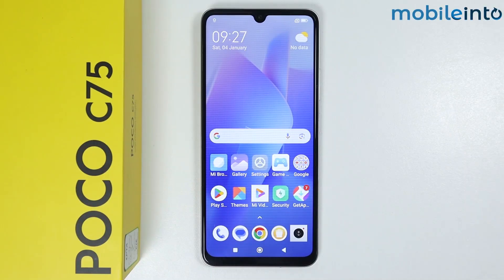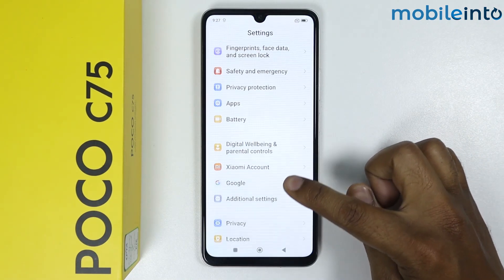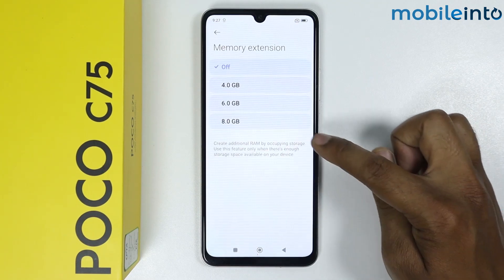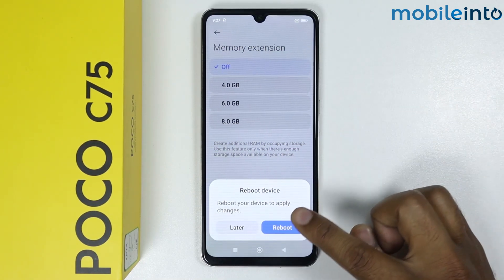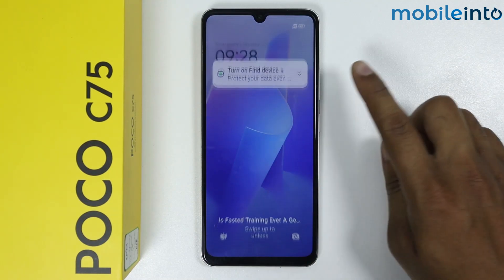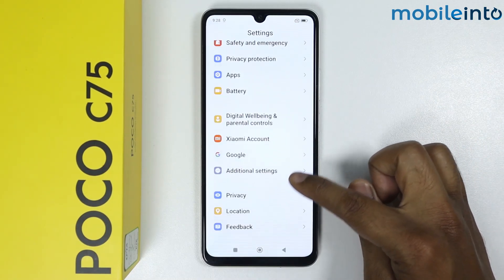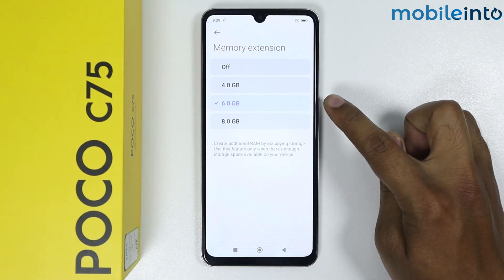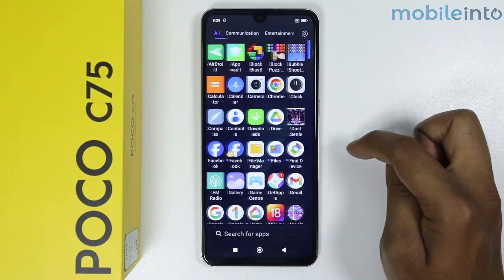How to Extend RAM on Poco C75 - Memory Extend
How to extend RAM on poco C75. To extend memory or increase RAM in Poco C75, follow these steps.